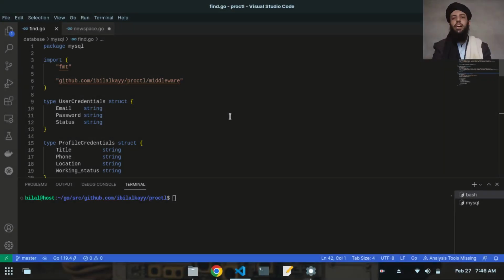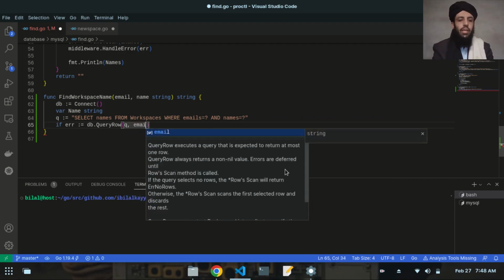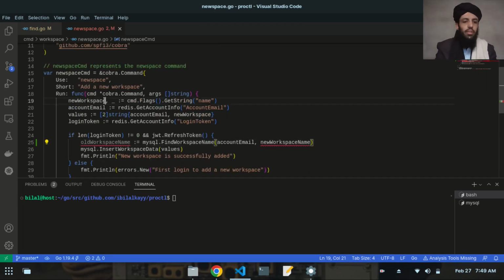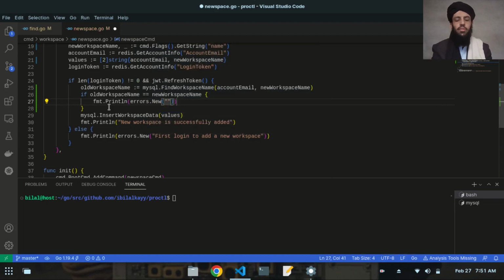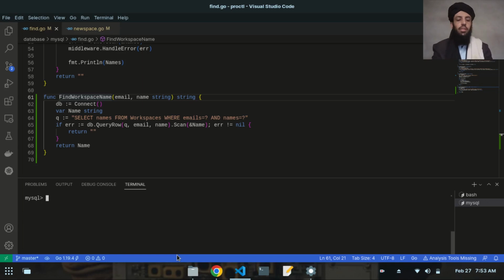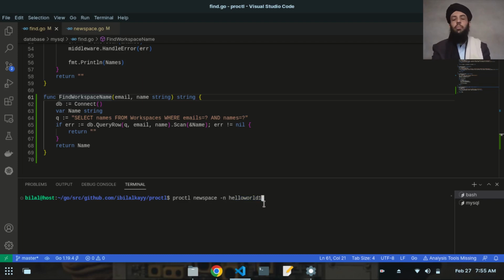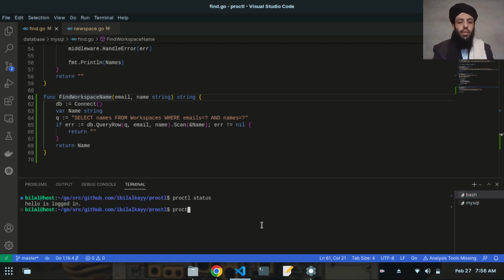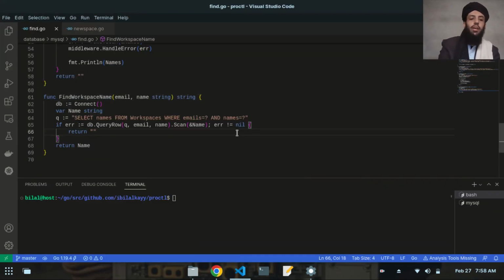proctl 24 | Assigning Email Addresses to Workspaces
Explore the twenty-fourth episode of our CLI project management series, where I focus on the crucial task of allocating specific account email addresses to workspaces.

Gain insights into this advanced functionality in our tutorial.